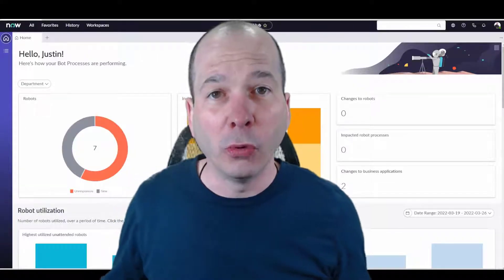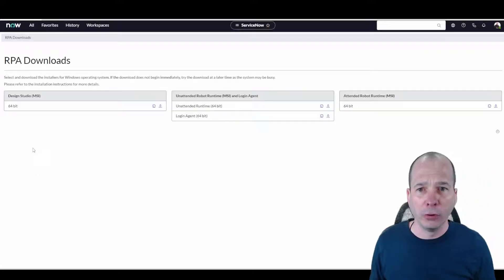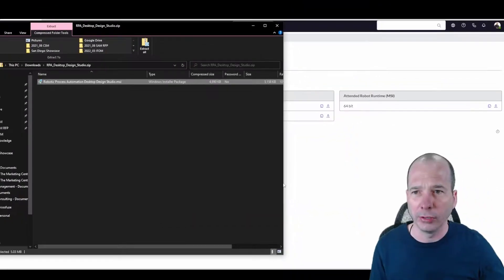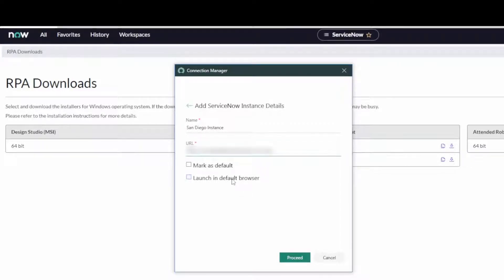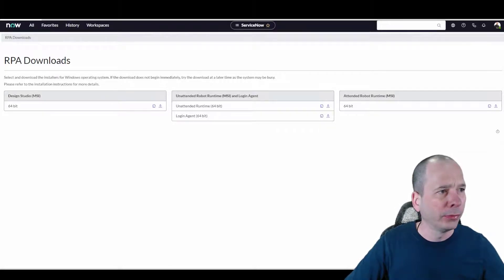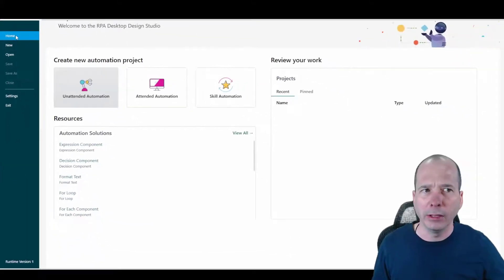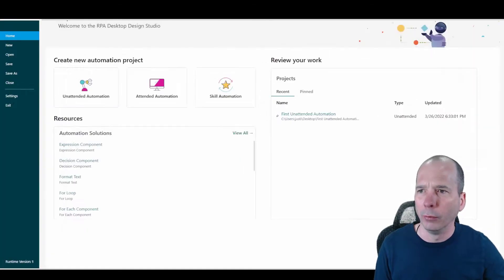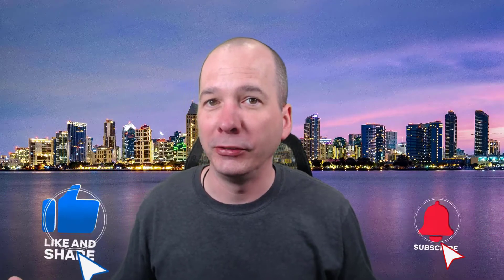ServiceNow San Diego - RPA Studio Introduction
This is one video in a series to highlight ServiceNow's newest platform features in the San Diego release due out in March 2022.